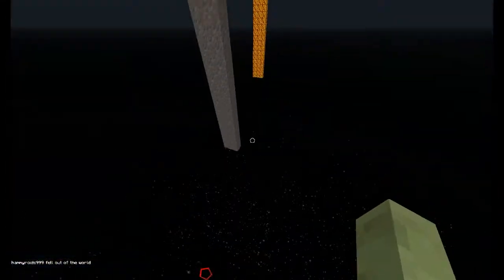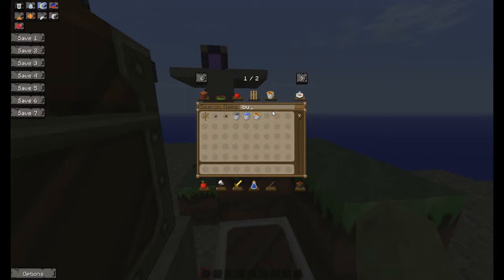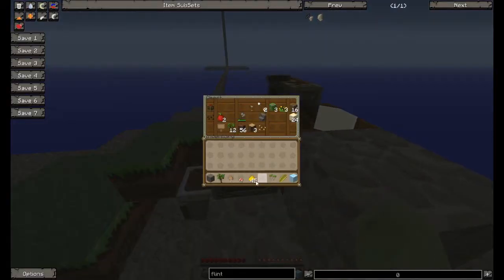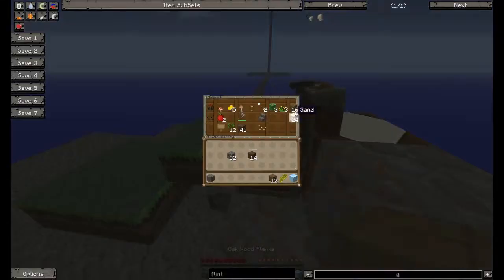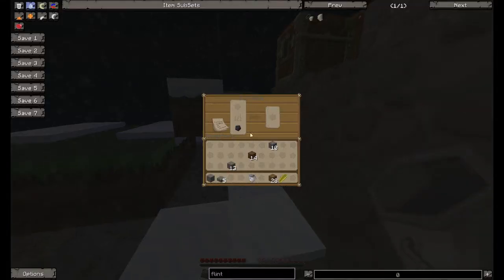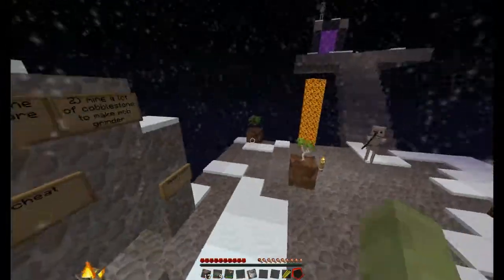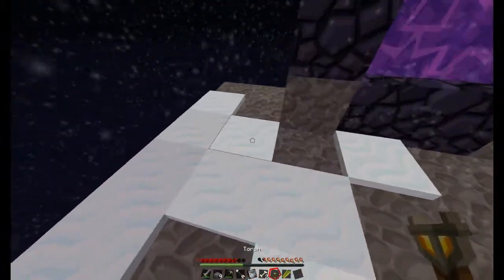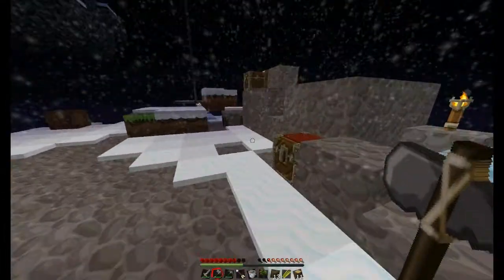Skyblock: Episode 5- getting stuff done!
surver ip for supercraft bro's:"73.cbga.me"
surver ip for hunger games:"Mc.snapcraft.net"
SkyBlock online surver ip:"skyblokc.net"
The music for intro and outro can be found on this
Thanks for being awesome guys :D